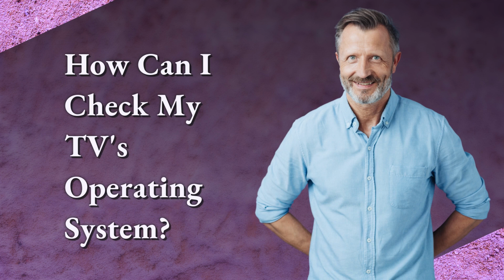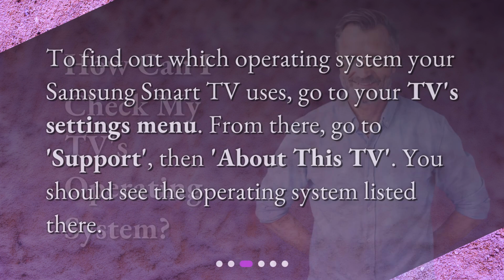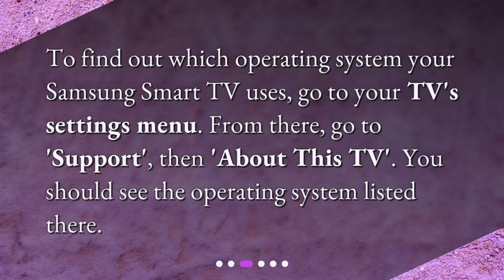How to Update Android on Your Samsung Smart TV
Where can I find the latest version of Android to install on my Samsung Smart TV? • Discover how to update the Android operating system on your Samsung Smart TV in this informative video. Learn how to check if your TV runs on Android or Tizen, and follow step-by-step instructions to update your TV's software for optimal performance and access to the latest features. Don't miss out on the latest Android updates for your Samsung Smart TV!

00:00 • How to Update Android on Your Samsung Smart TV
00:24 • Is Your Samsung Smart TV Running Android?
00:54 • How Can I Check My TV's Operating System?
01:13 • What if My Samsung Smart TV Uses Android?
01:42 • What if My Samsung Smart TV Uses Tizen?